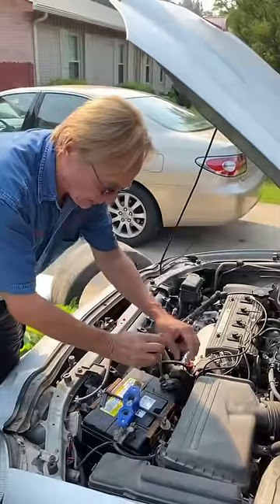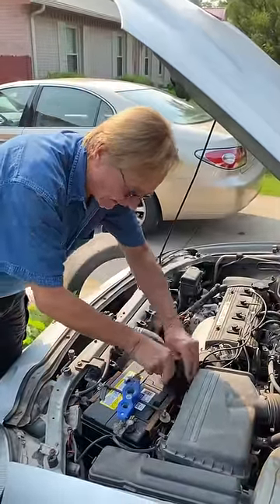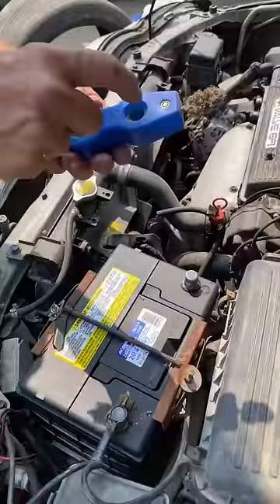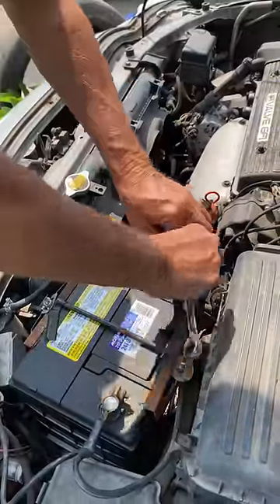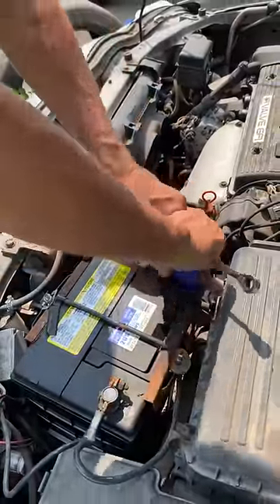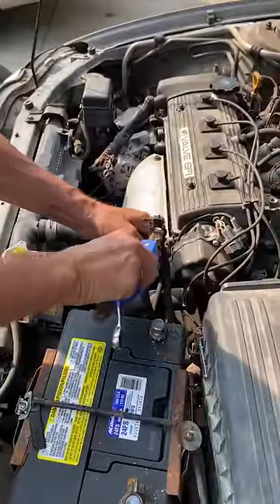This Means You Need to Clean Your Battery ASAP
Stop Neglecting Your Car

⬇️Scotty’s Top DIY Tools:
1. Bluetooth Scan Tool
2. Mid-Grade Scan Tool
3. My Fancy (Originally $5,000) Professional Scan Tool
4. Cheap Scan Tool
5. Dash Cam (Every Car Should Have One)
6. Basic Mechanic Tool Set
7. Professional Socket Set
8. Ratcheting Wrench Set
9. No Charging Required Car Jump Starter
10. Battery Pack Car Jump Starter